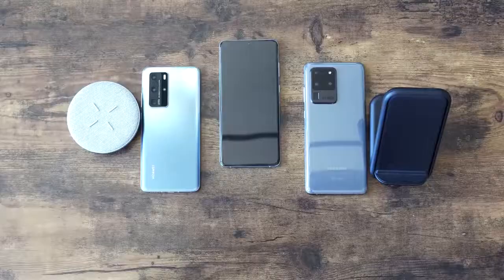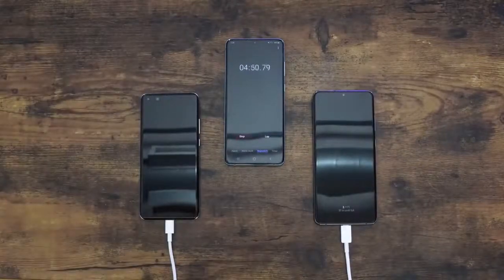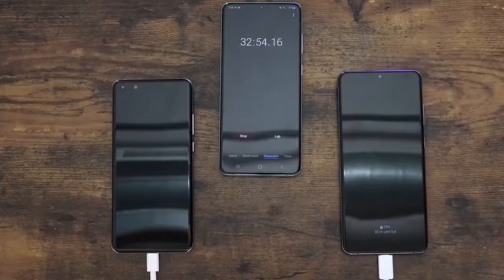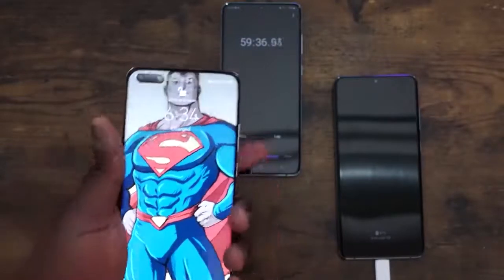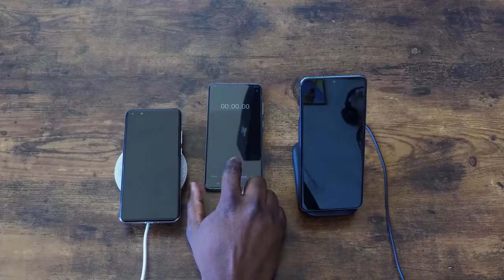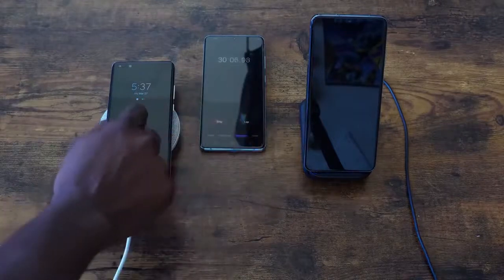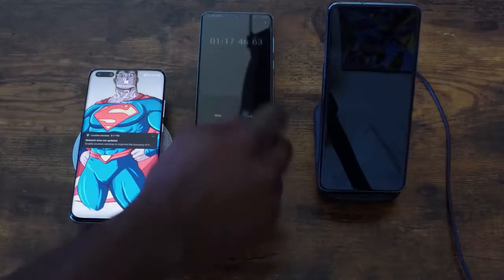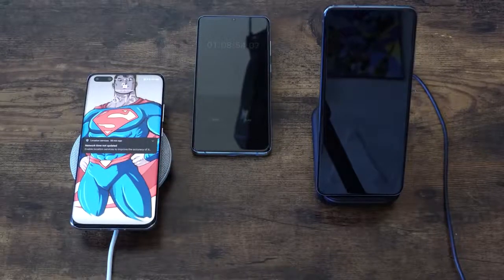Huawei P40 Pro vs Galaxy S20 Ultra | The Ultimate Charger Test